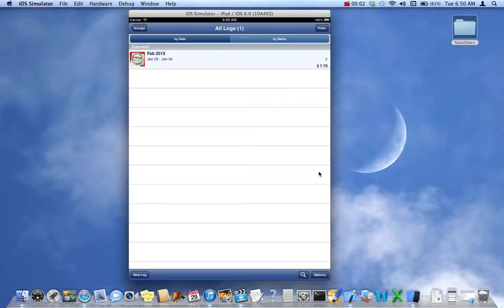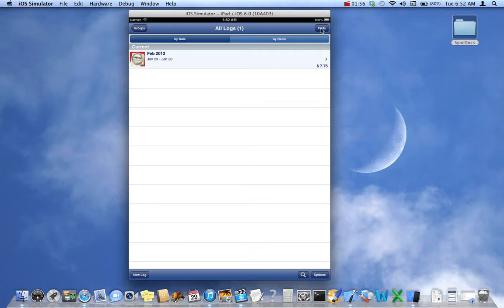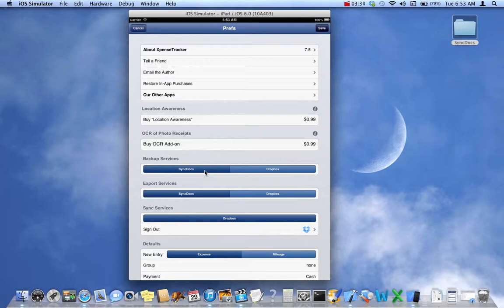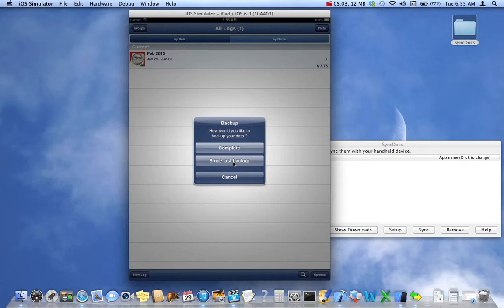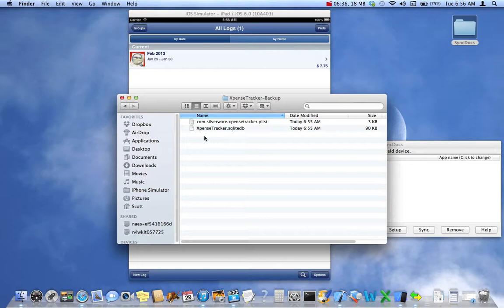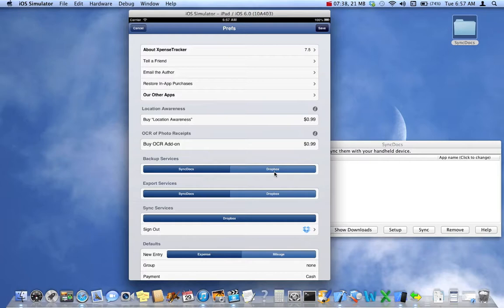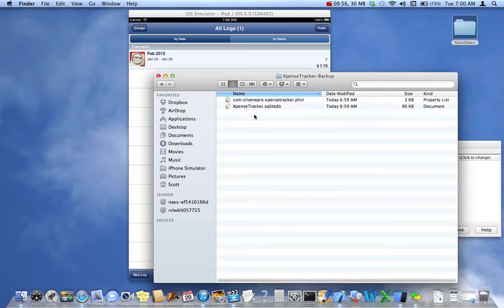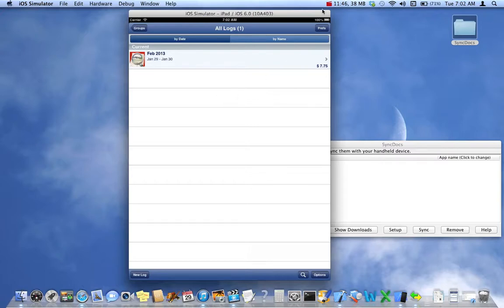Backing Up (and Restoring) your data for one of our Tracker apps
This video describes how to create an individual backup of your data from XpenseTracker, BizXpenseTracker, MileTracker or TimeTracker.  In the event of something bad, you can use the backup to restore your data and be back up and running in a minute.
Doing this is highly recommended as once you create a backup, you can take these files and save them so you will always be able to recover in the event something bad happens to your device.